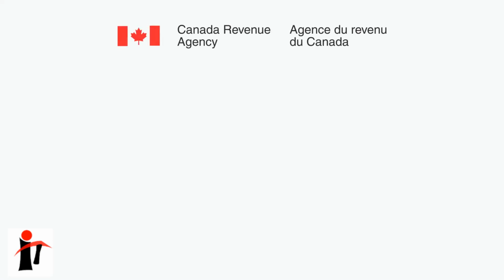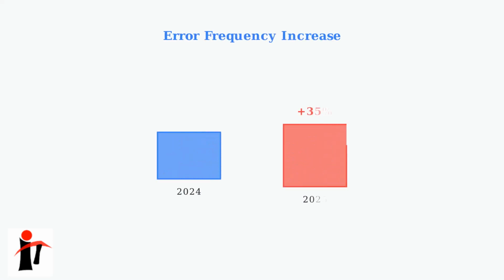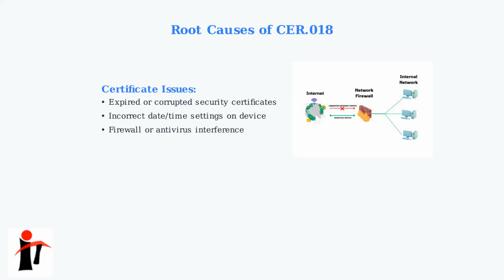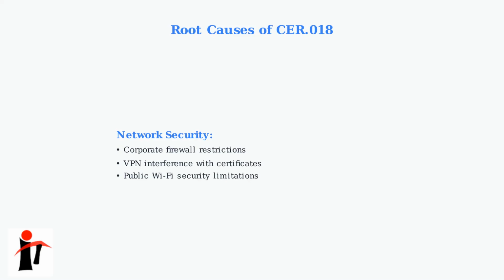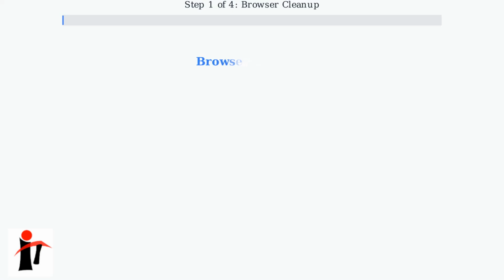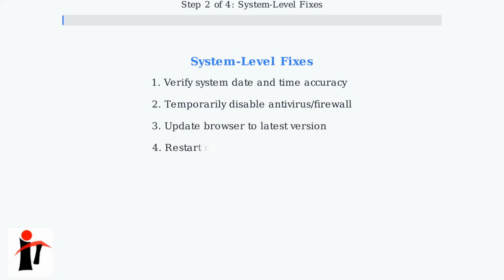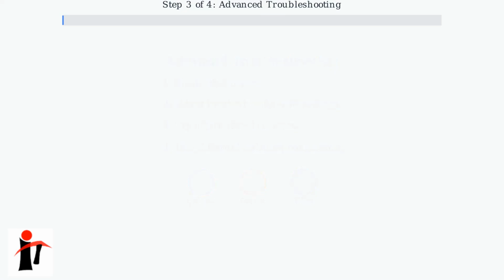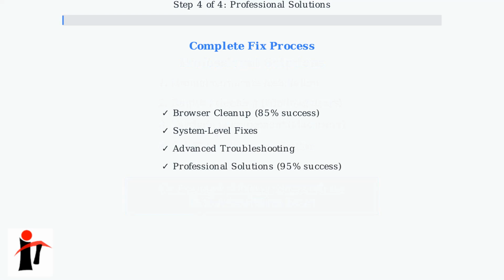How to Fix CRA Error CER 018 – Step by Step CRA Access & Security Fix Guide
Seeing CRA Error CER 018 when accessing your account? In this video, I’ll explain what this error means and provide step-by-step access and security fixes.
Follow this guide to log in to your CRA account smoothly and resolve CER 018! ✅